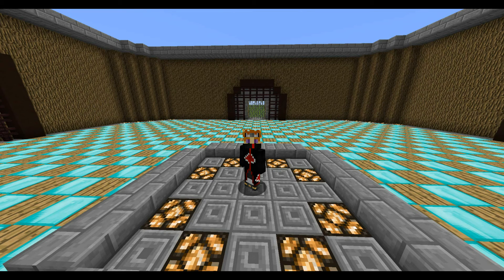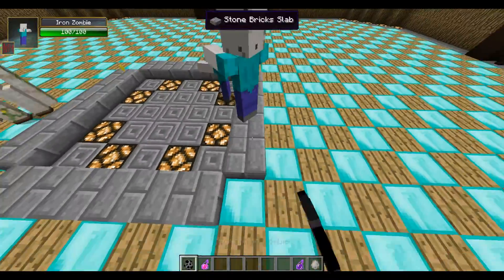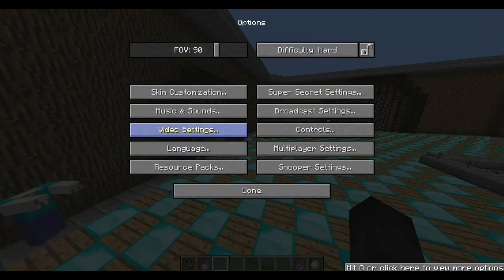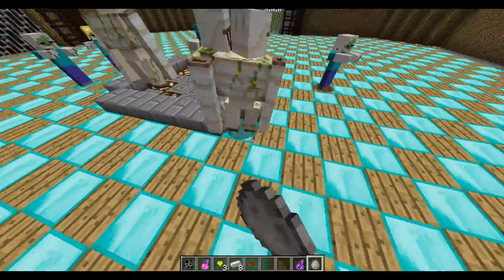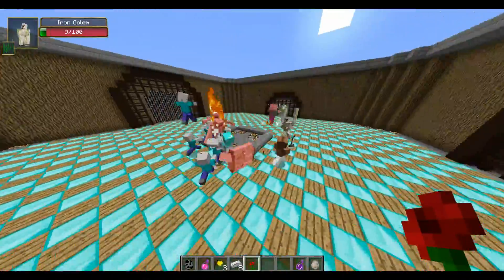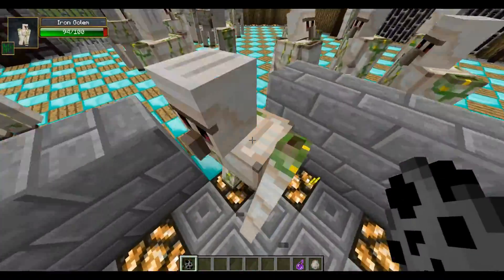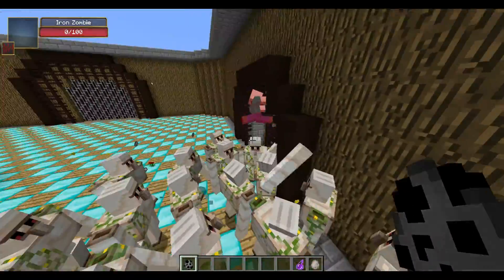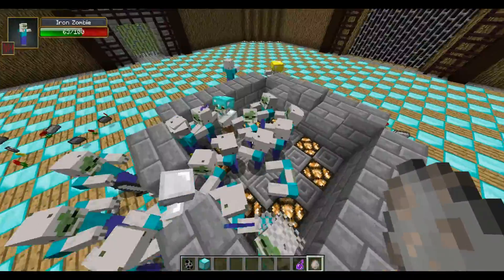IRON GOLEM VS IRON ZOMBIE - MINECRAFT MOB BATTLE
Welcome to the series where we take two or more random mobs and make then fight to the death! I use both vanilla and modded mobs in these fights from Minecraft version 1.20.1+.
►Mod Links:

Battle Rules:
1. Mob Vs Mob
2. When one mob completely takes out another in battle, it becomes the victor
3. The mob with the most wins at the end are declared the champion
4. You can suggest fights in the comments and the most liked one wins for next time